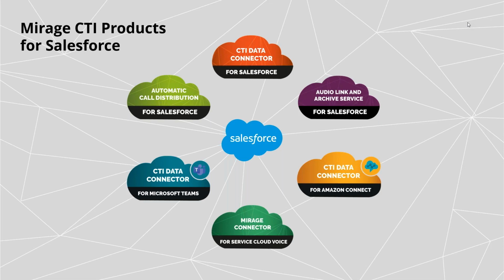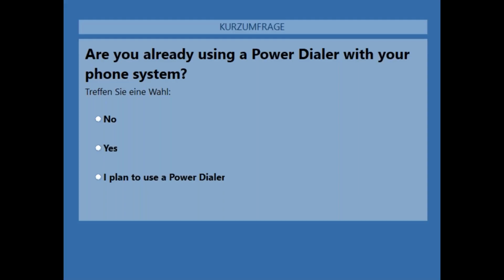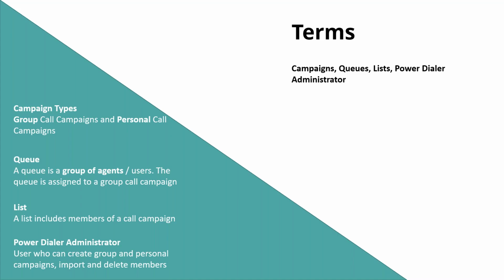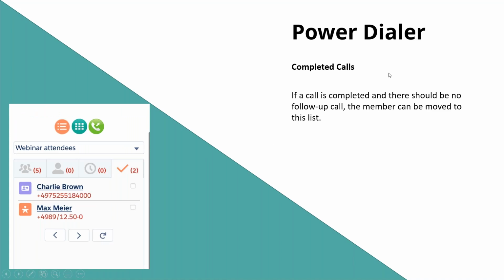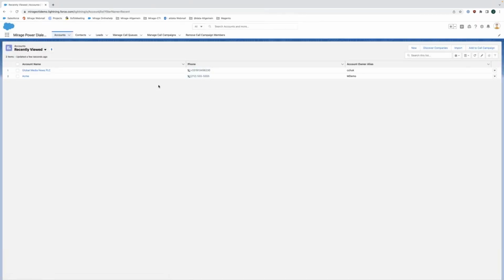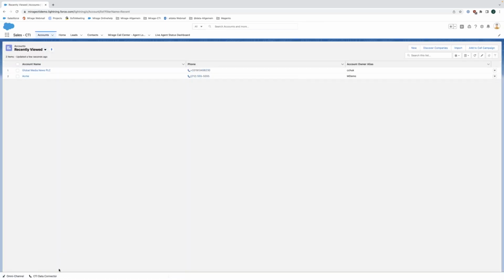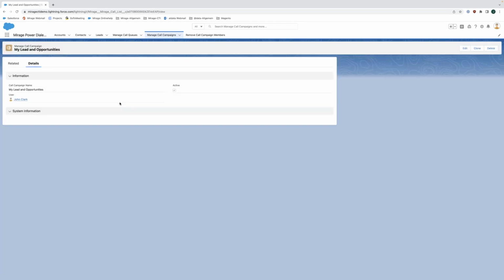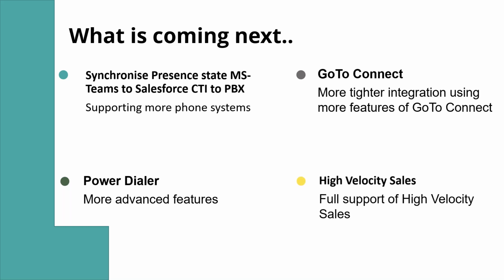Power Dialer with CTI Data Connector for Salesforce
Learn everything about the CTI Data Connector for Salesforce Power Dialer in this webinar. From configuration to working with personal lists or queues with multiple agents. Make calls, postpone calls, or prolong the call wrap-up time.

The Power Dialer is a great tool to automate and organize calls.

* Personal lists
* Calls with queues and several agents assigned to a queue
* Repeat calls after x minutes
* Prolong call wrap-up time

 It is a free add-on of CTI Data Connector for Salesforce.